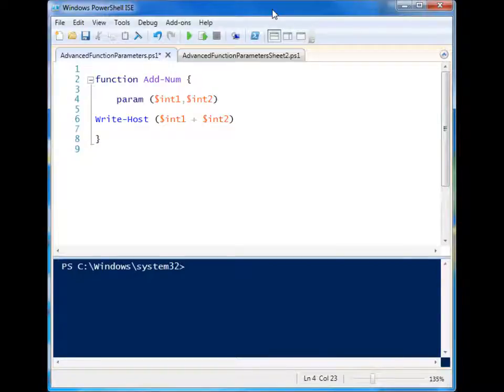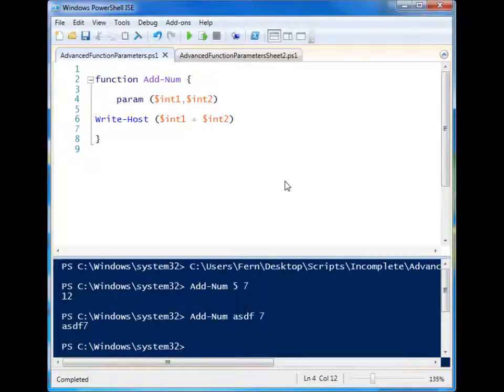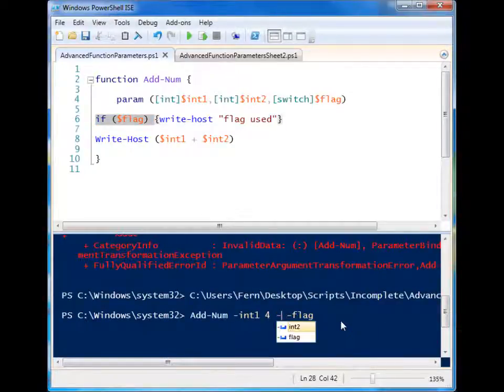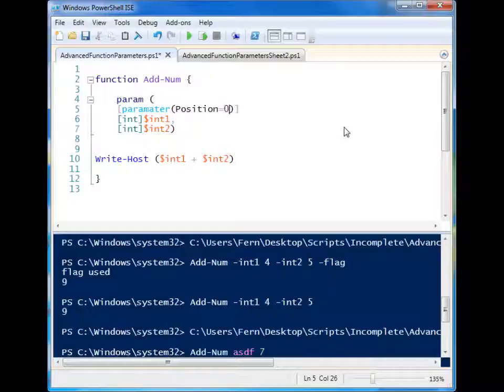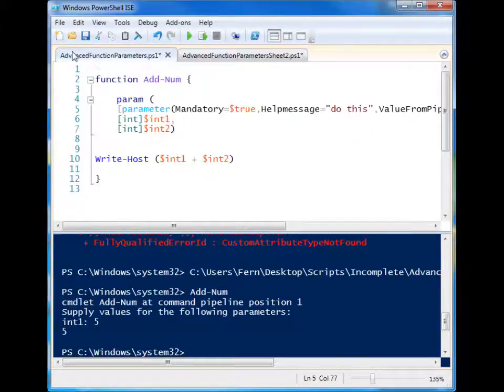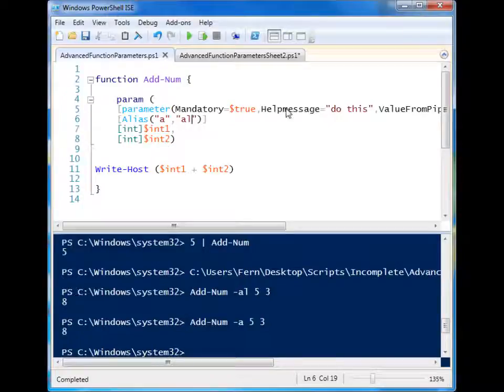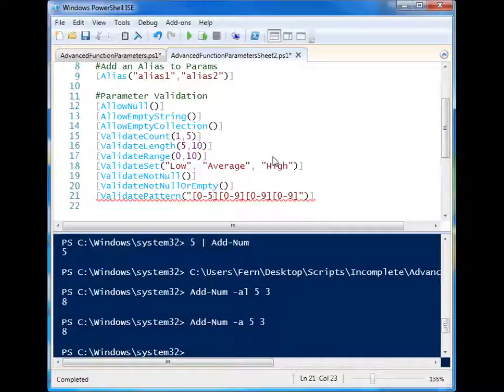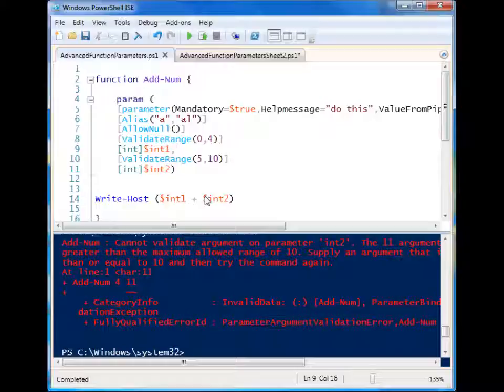Advanced Function Parameters in Powershell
Learn some of the simple ways to create robust functions